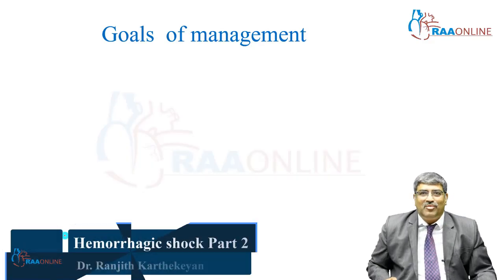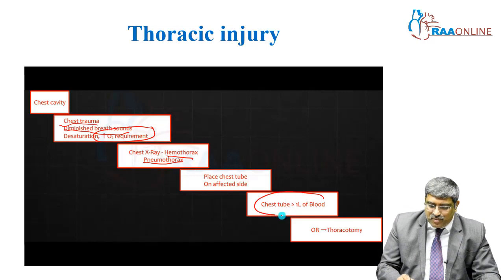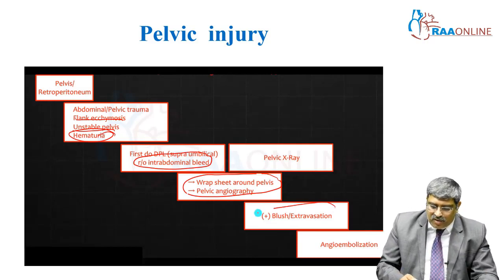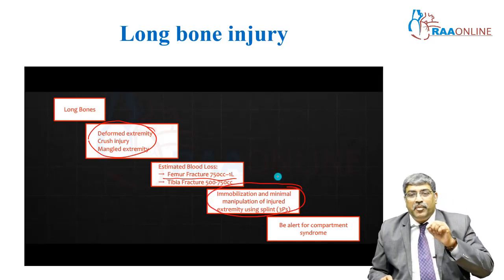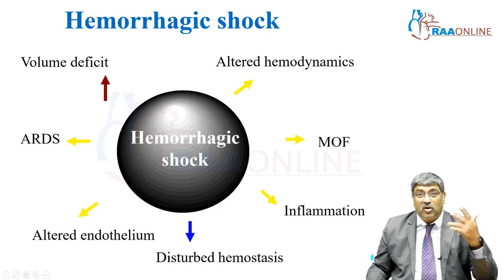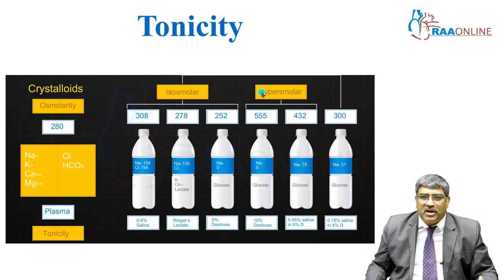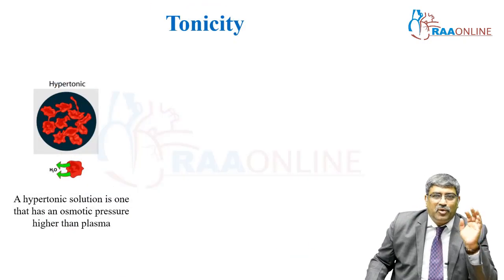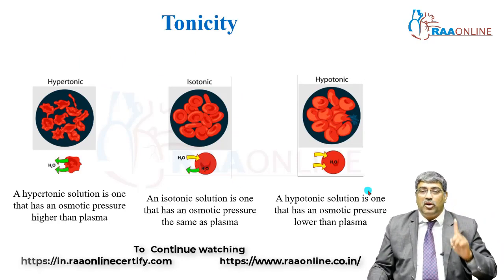Hemorrhagic shock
MD DNB Anesthesia Specialties:
01. Basics of Anesthesia
02. Anesthesia Machine
03. Mechanical Ventilation
04. Basic & Advanced Airway
05. Obstetric Anesthesia
06. Pediatric Anesthesia
07. Neuro Anesthesia
08. Cardiac Anesthesia
09. Transplant Anesthesia
10. Onco Anesthesia
11. Thoracic Anesthesia
12. Monitoring in Anesthesia
13. Basic & Advanced Hemodynamics
14. Basic ECG
15. Regional Anesthesia
16. Labour Analgesia
17. Complex Congenital Heart Disease
18. Clinical Anesthesia
19. Airway Simulation Workshop 2022
20. Vascular Anesthesia
21. Seminars in Anesthesia - PREPP 2022
22. NEET SS Grand Exam
23. Anesthesia PG's Viva Discussion - PREPP 2023

Comprehensive Critical Care Medicine Specialties:
1. Arterial Blood Gas
2. Clinical Nutrition
3. Critical Care Pearls
4. ECMO
5. Basic Echocardiogram
6. Ultrasound
7. Mechanical Ventilation
8. Electrolyte Disturbances & Fluid Balance
9. Basic & Advanced Hemodynamics
10. Advanced Echocardiogram
11. Infectious Disease
12. Neurocritical Care
13. Critical Care Mock Exam
14. Rapid Revision Part 1
15. Rapid Revision Part 2